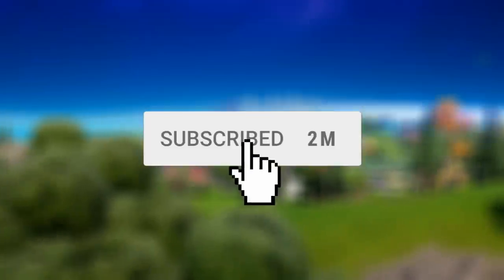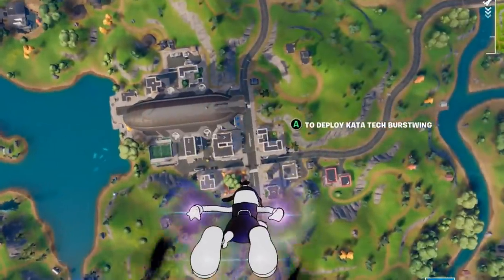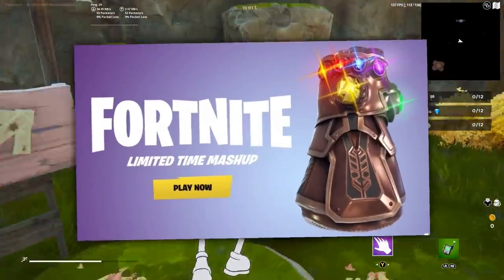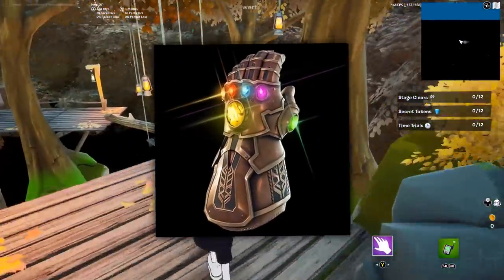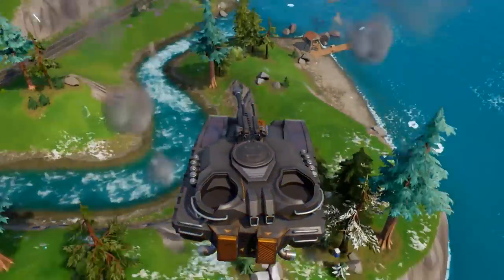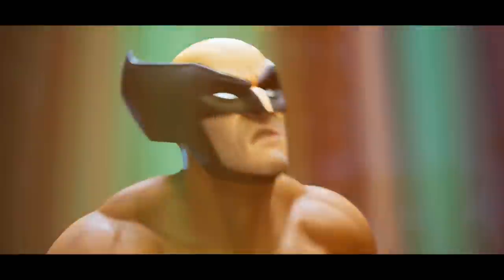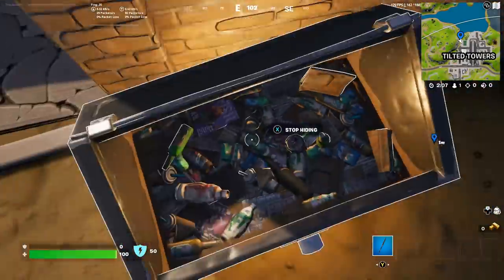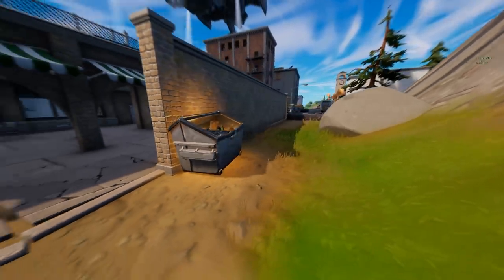The Mythic INFINITY GAUNTLET is BACK in Fortnite Update!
The Mythic INFINITY GAUNTLET is BACK in Fortnite Update! with new glitches and items.

Today I cover the new update and leaks that feature the return of Marvel bosses and mythics in Fortnite Battle Royale for PS4, Xbox One, PC, and Nintendo Switch in 2022. These come alongside Dr Slone and Huntmaster Saber. We also cover a cool tank glitch!